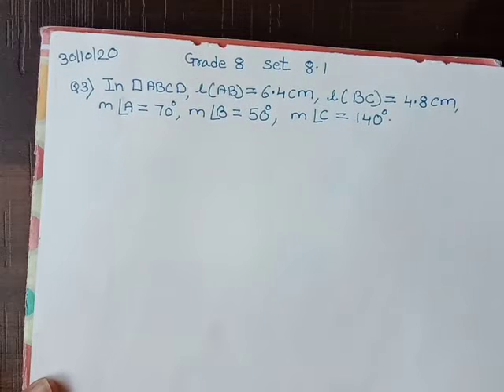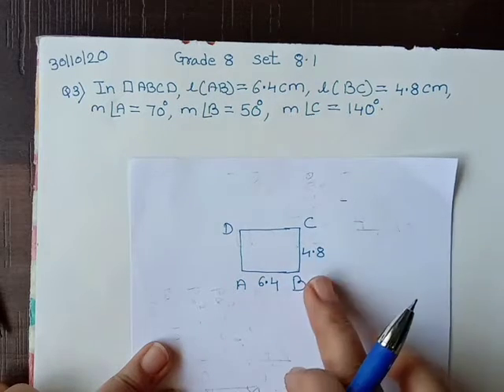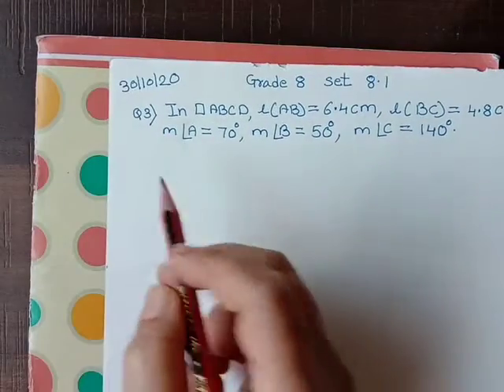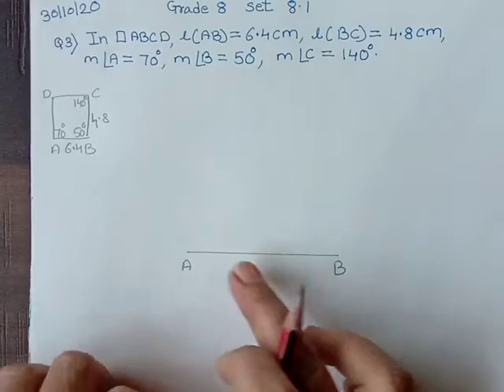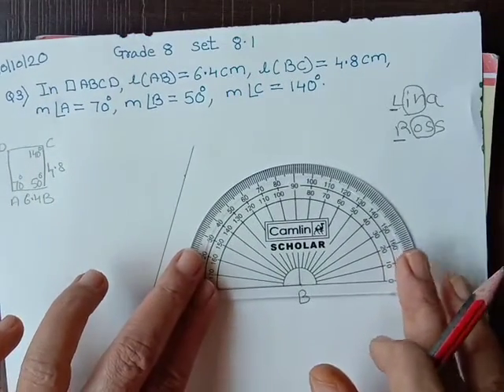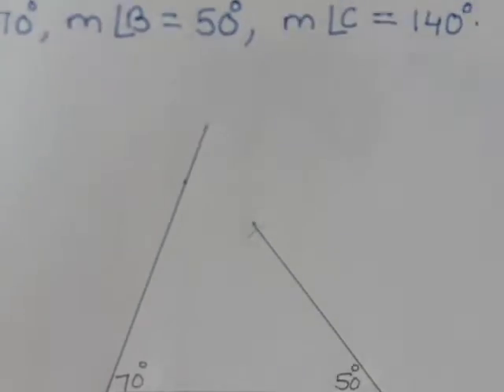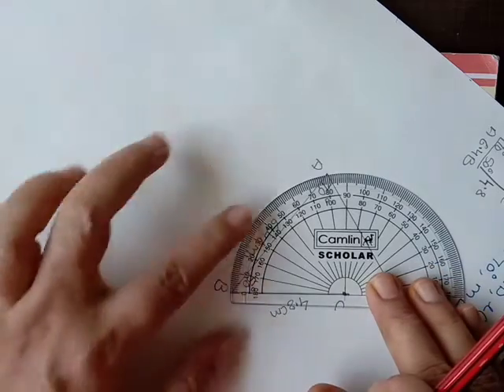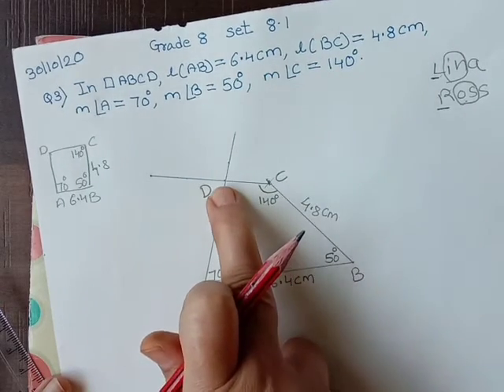Great 8(ssc) 8.1Construction of quadrilateral given two adjacent sides and 3 angles.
Topic 8 Quadrilateral : Construction and types